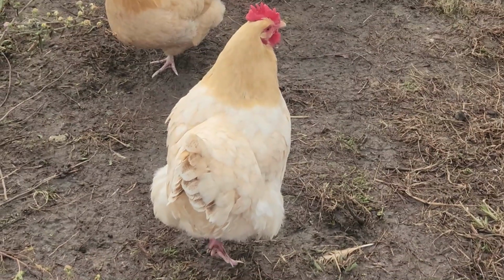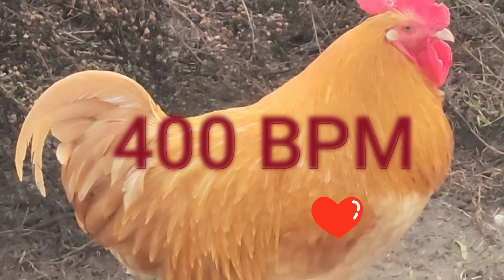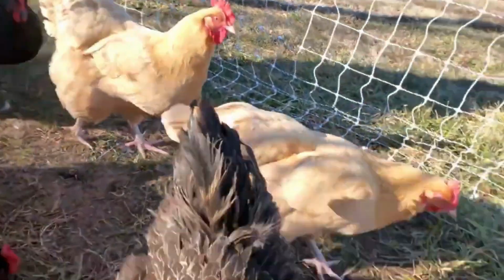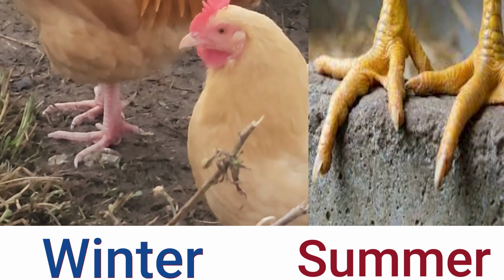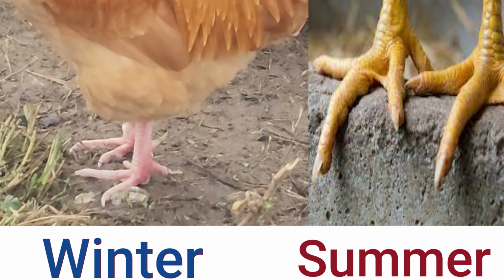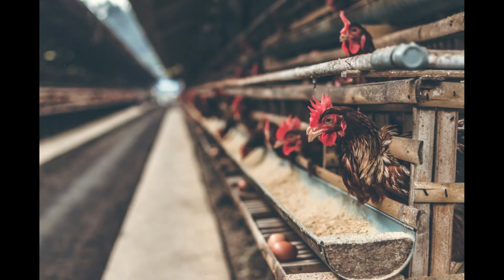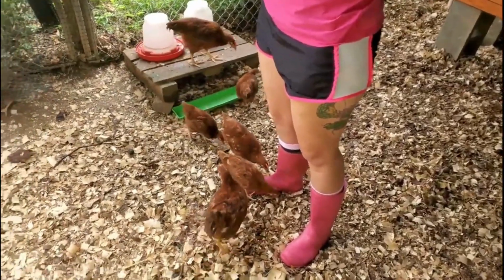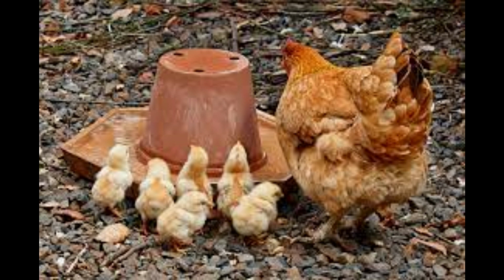Do Chickens need Heaters in freezing weather?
We answer the most controversial question, do chickens really need supplemental heat in cold or freezing weather. Backed by scientific facts, This video gives you the answer along with detailed explanations.

The Poultry Scrolls Book

You save money and it helps our channel out as well!

To get your hands on some of our
Garden Seeds Visit:
MB's Homestead Store

              (´・ω・)
          ┌ (_つ/￣￣￣/＿
          旦 ＼:/        /